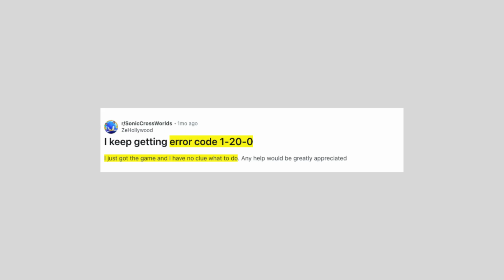How To Fix Sonic Racing CrossWorlds error code 1-20-0?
If you're facing the Sonic Racing CrossWorlds Error Code 1-20-0 then this video is for you. We’ll explain what this startup issue means, why it happens, and the steps you can take to fix it.